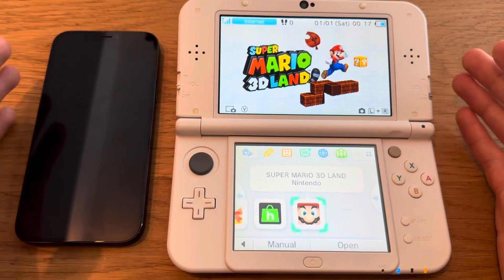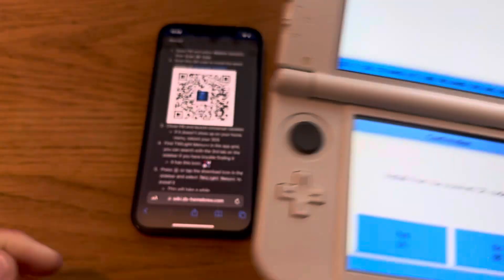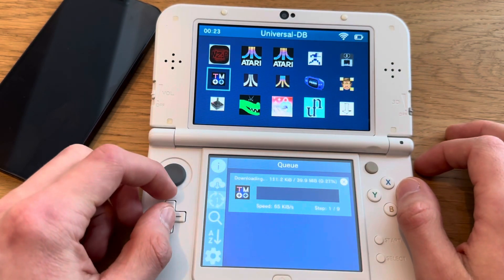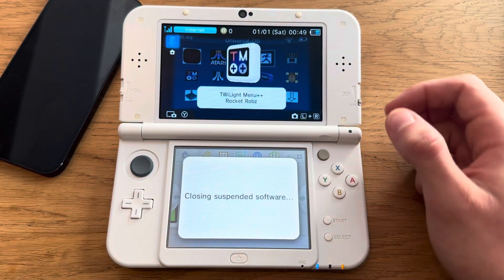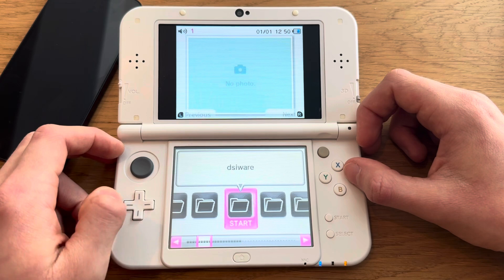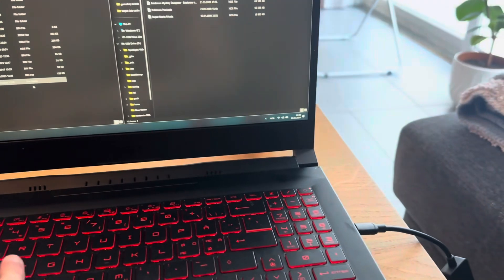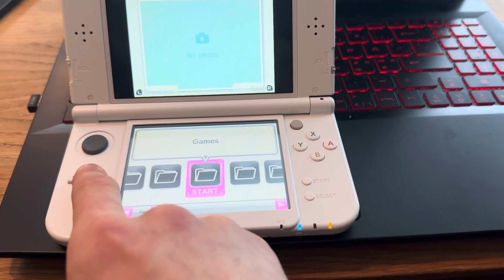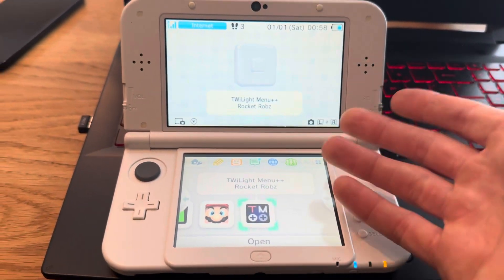How to play Nintendo DS games on your modded 3DS!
In todays video i will be showing you guys how to download ds games onto your modded 3ds